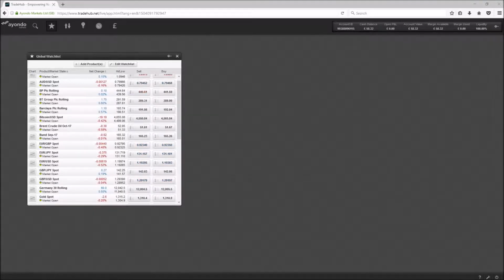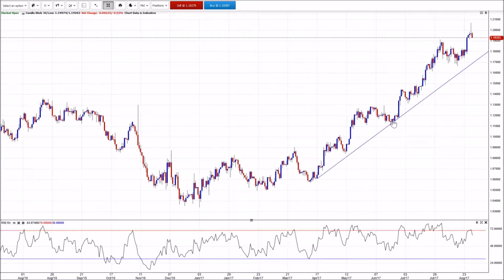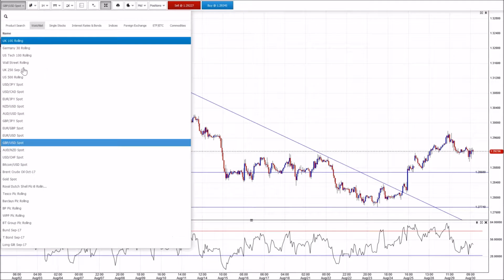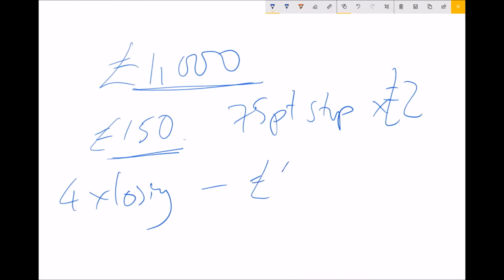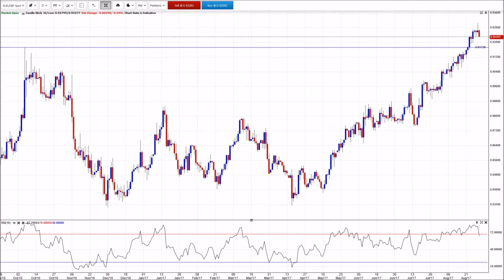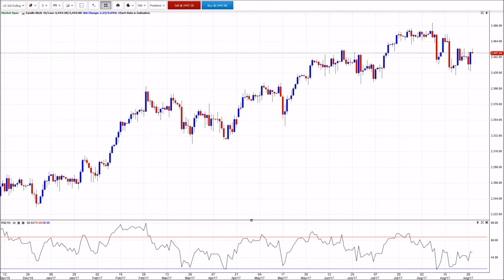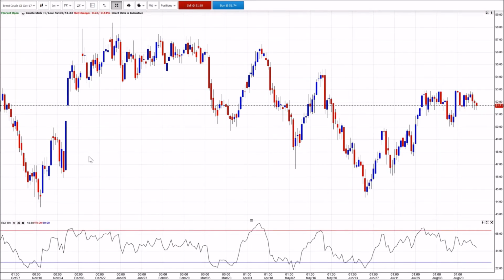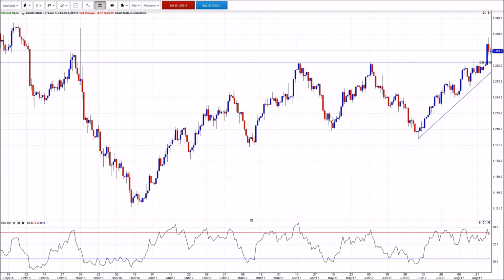Market Outlook & position sizing how big to trade - David Jones